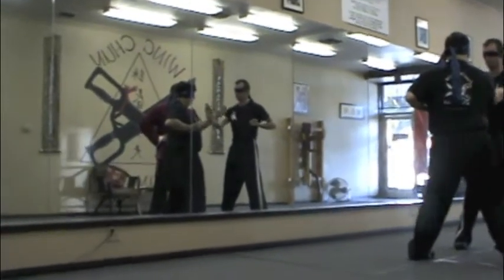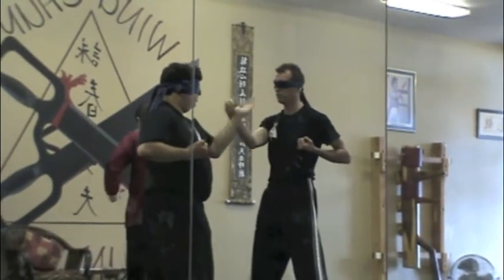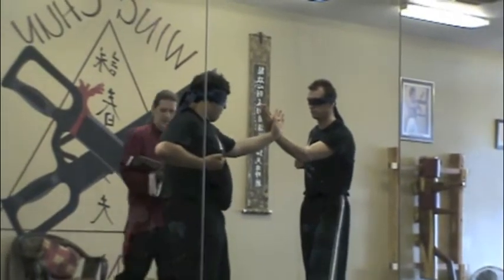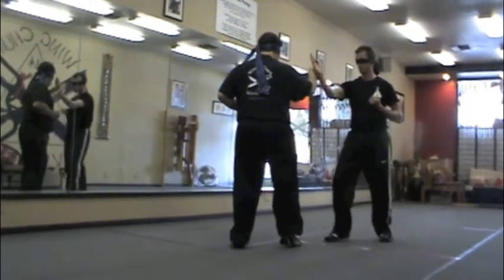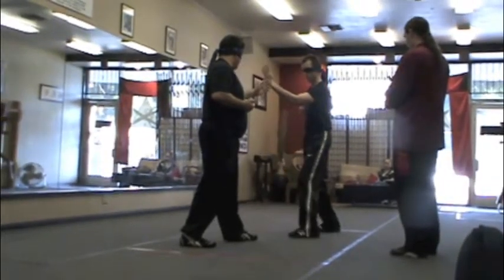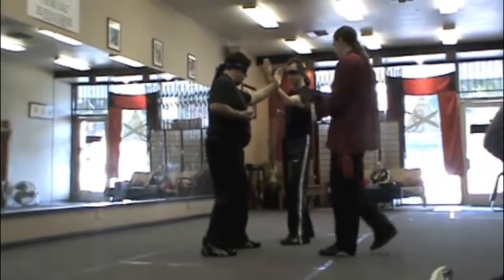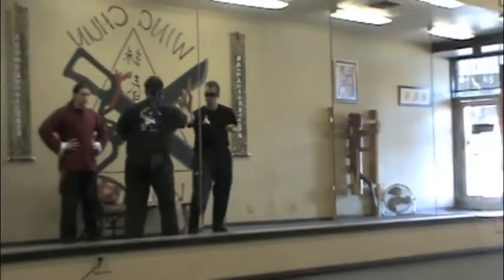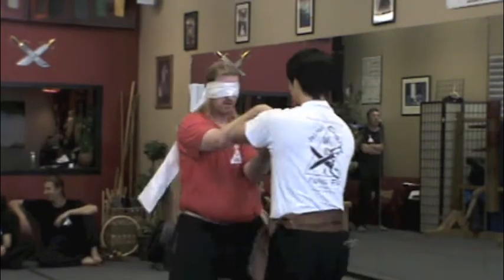3 Chi Sau Drills - Blindfolded Wing Chun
Three chi sau drills demonstrated (transcript ) - single arm, cross arm, and double arm... all blindfolded.  Relaxation helps you feel and gives you more sensitivity. This is key to staying sticky, especially when you can't see!